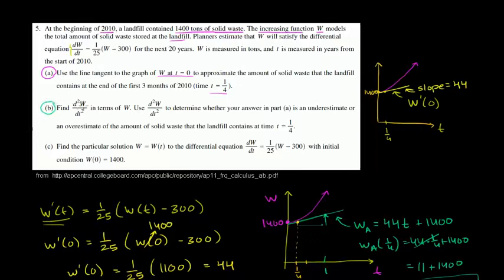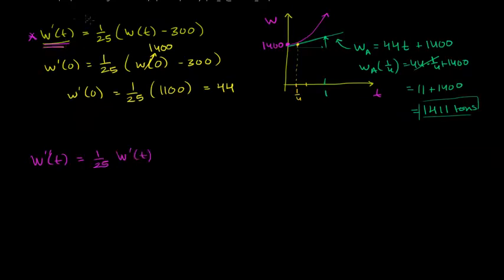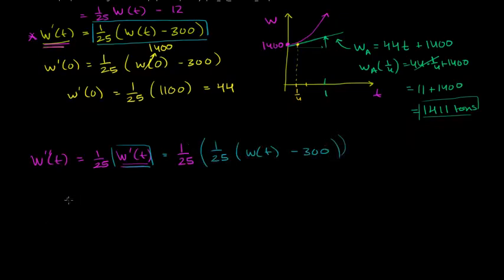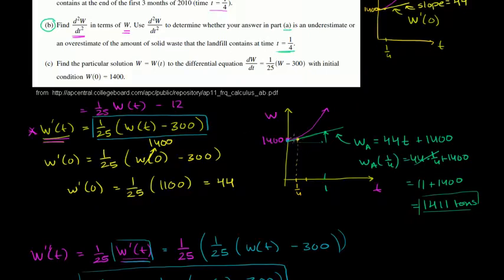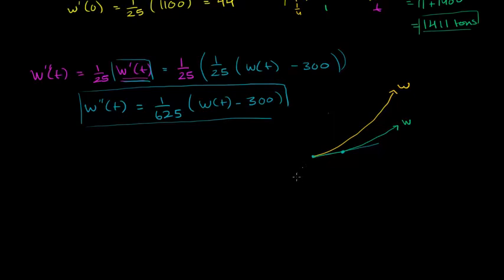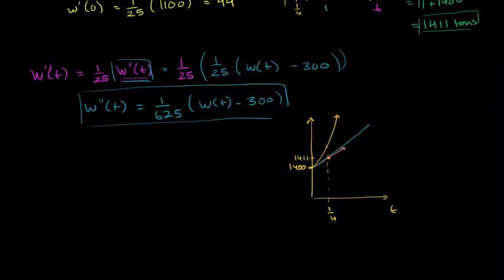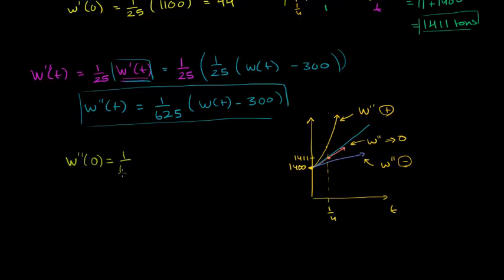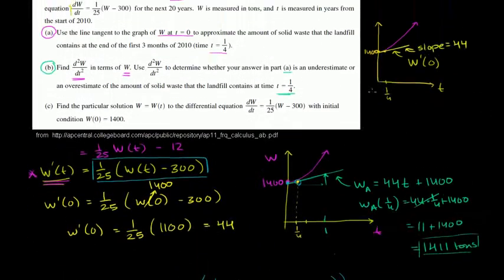Math AP Calculus AB - Calculus AB free response 5b